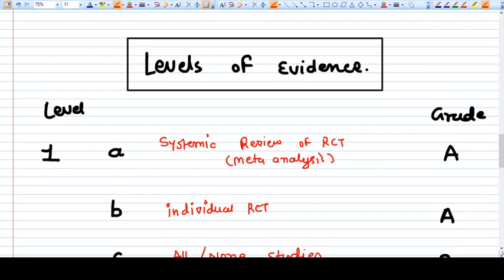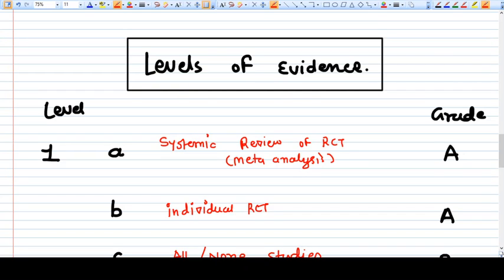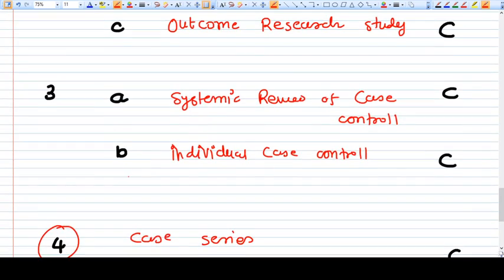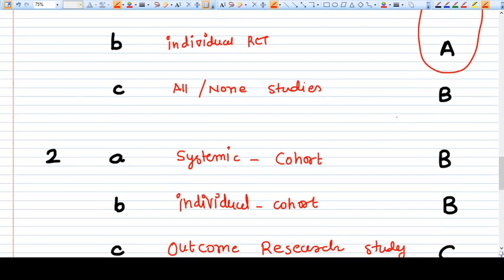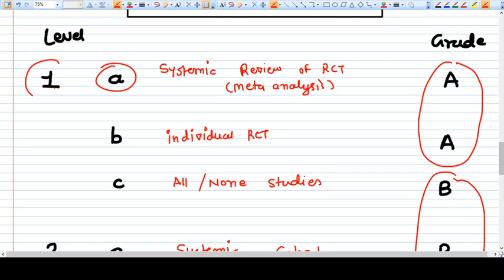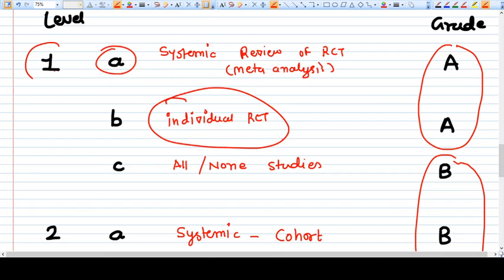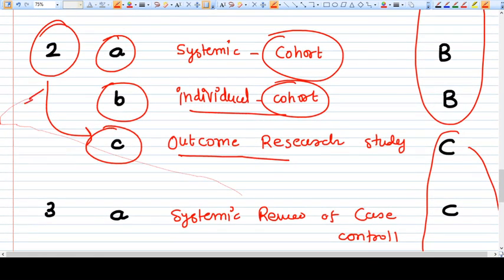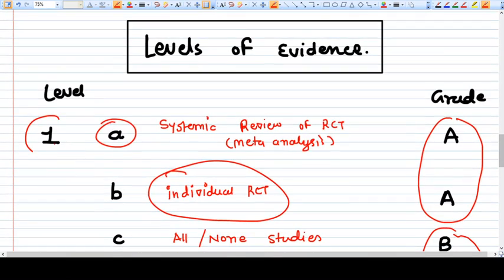Clinical Research series - 1: Levels & Grades of Evidence